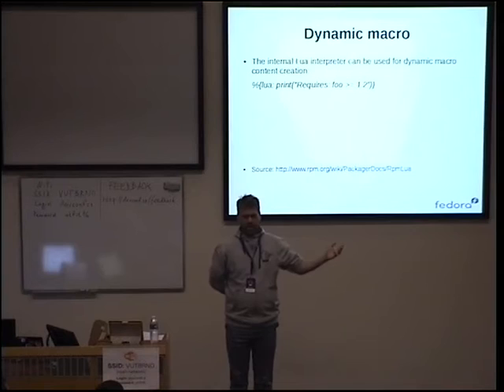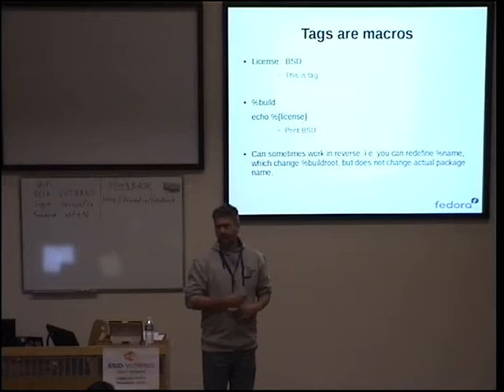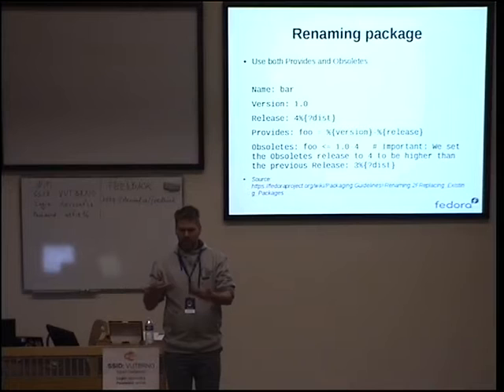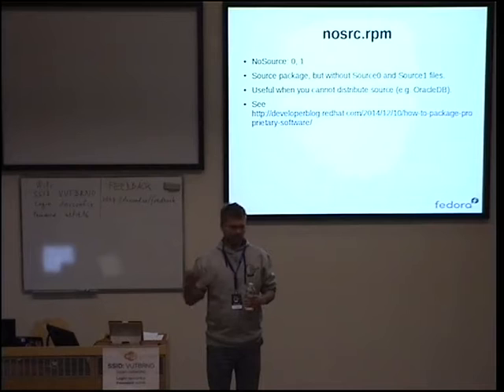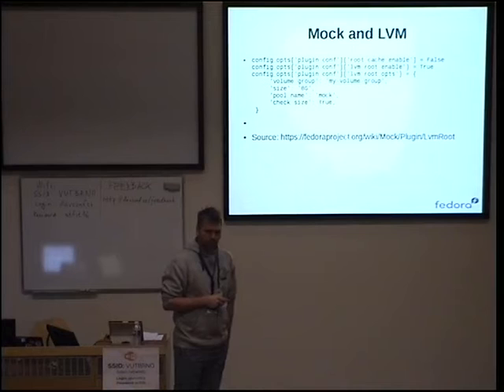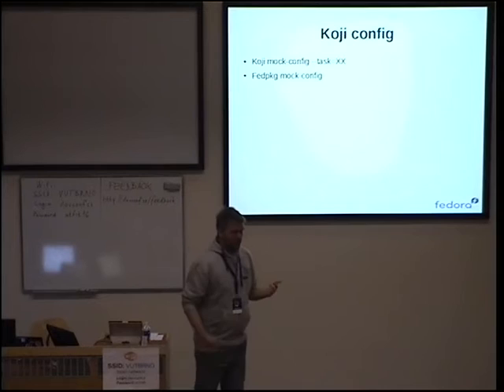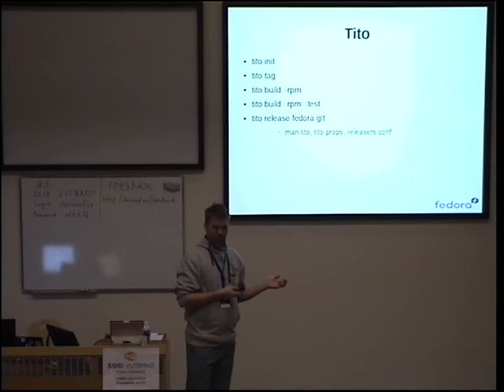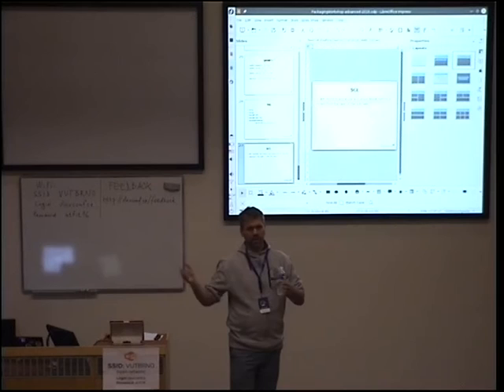Advanced Packaging Workshop [Miroslav Suchý]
I will show advanced techniques with packaging.
How to use rpmdev tools, mock, mock-scm, tito. How to package proprietary software (as nosrc.rpm). How you can create SCL package. How to use Copr.

You should already be familiar with RPM package building (on rpmbuild level) before attending this workshop.